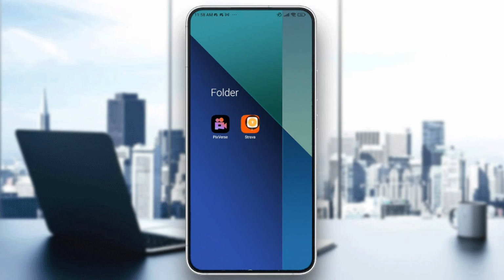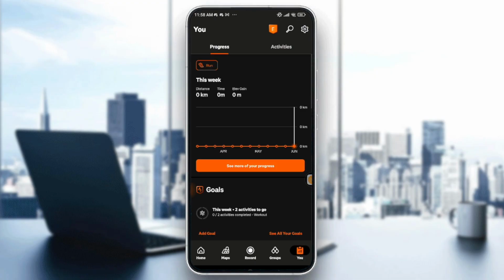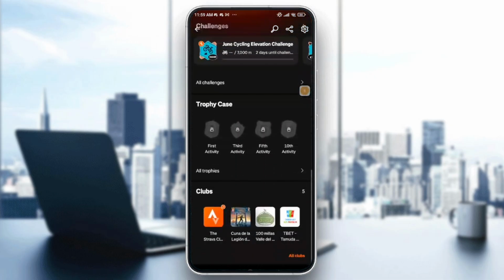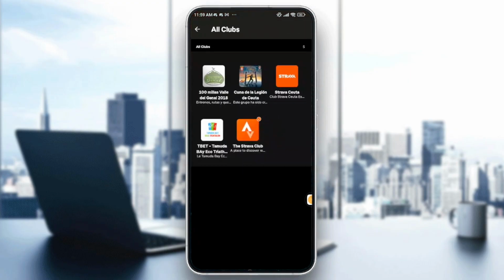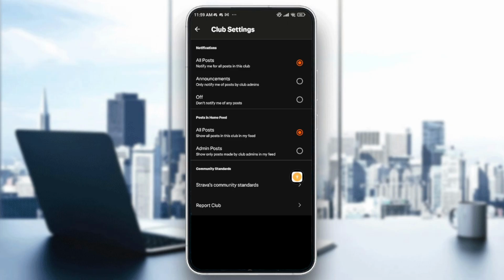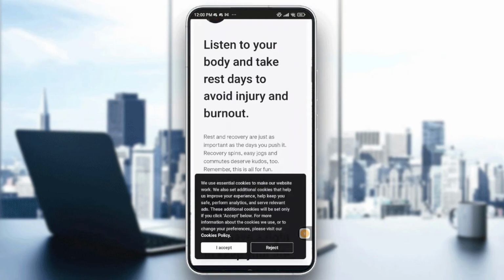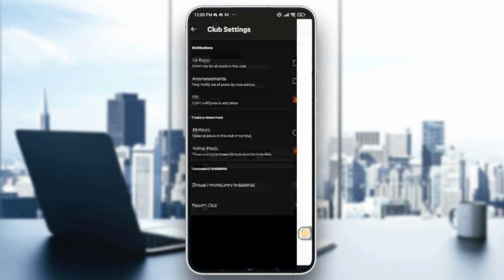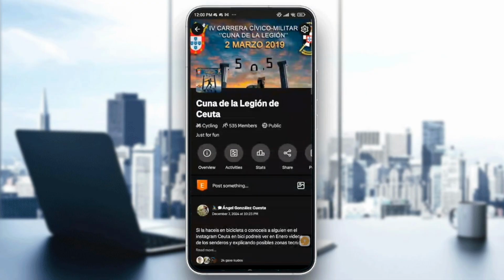How To Archive Club Posts in Strava Tutorial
Today we talk about archive club posts in strava,cycling tips,strava,strava app,how to use strava